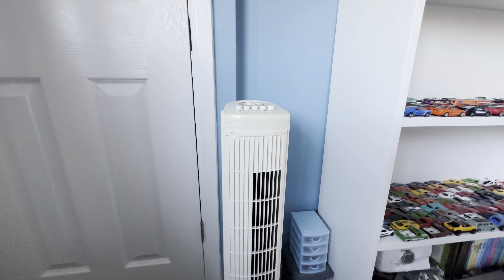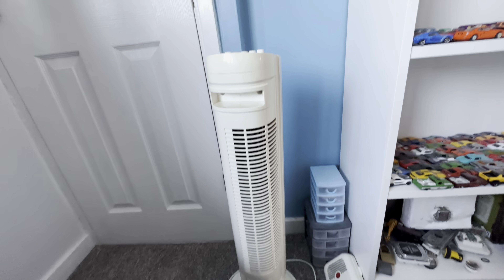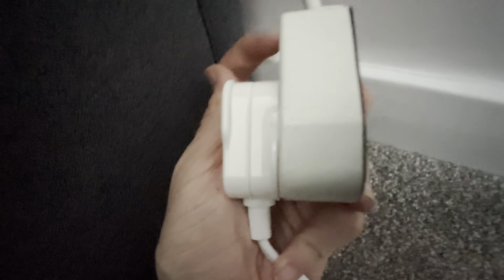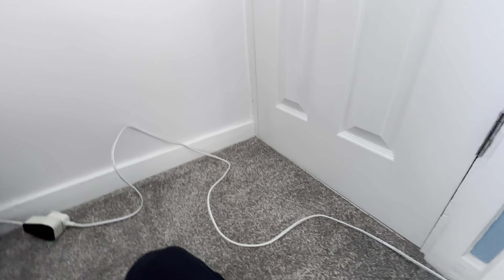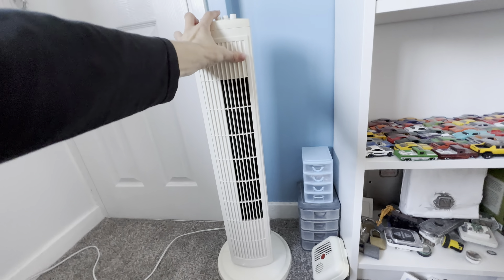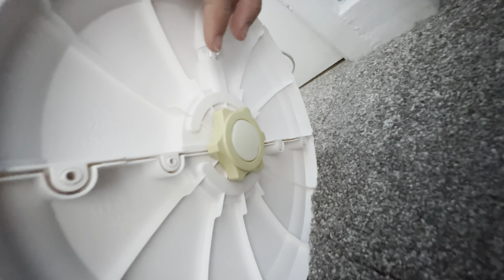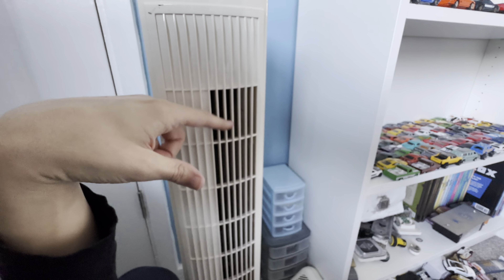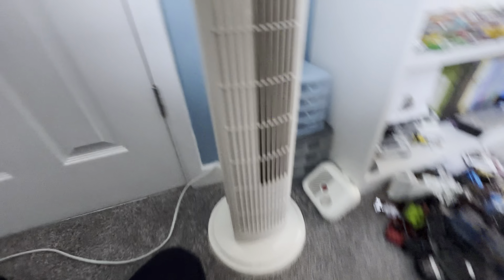This is a 2015 Sainsbury’s 30” Tower Fan